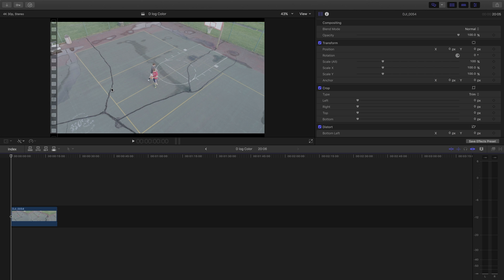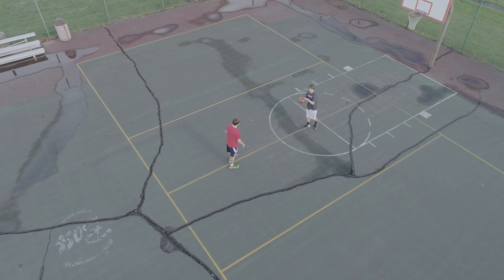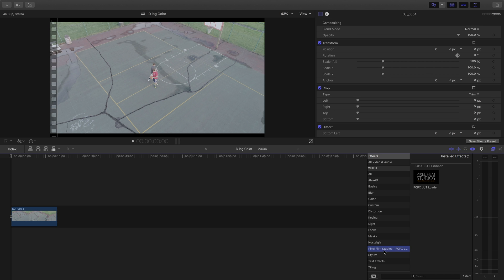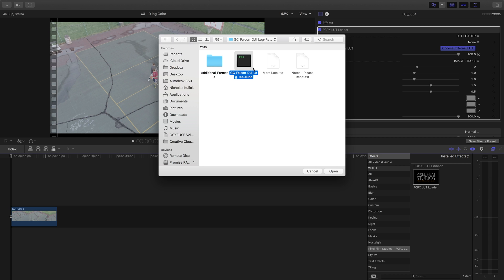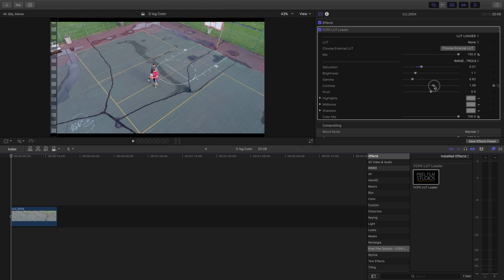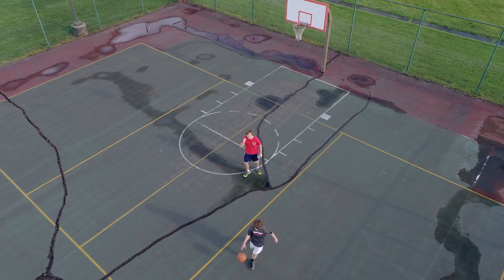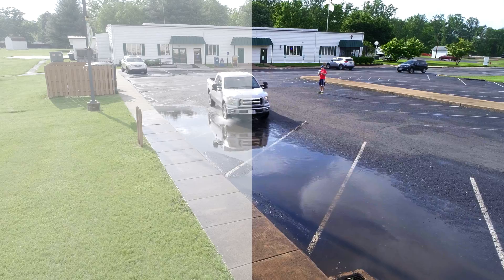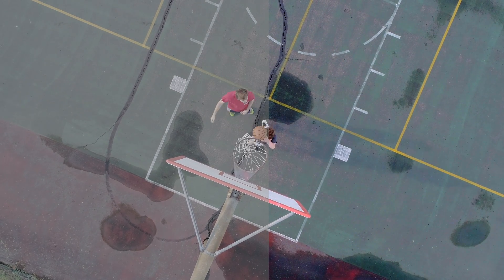How To Make Your DJI Footage Look AWESOME!!!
The footage out of DJI drones looks awesome, but you can make it look even better by using the D-Log profile and a LUT to get amazing colors and dynamic range in post production editing.

In this video, I use a DJI Phantom 4 Pro and Final Cut Pro X to color grade the footage. As you can see in the video, there's a big difference. I'm even able to get a good image if I accidentally overexposed the video a bit.

For those using Premiere: I don't use Premiere a whole lot, but a quick Google search brought up this
So you only need the LUT link plus what the above tutorial says.